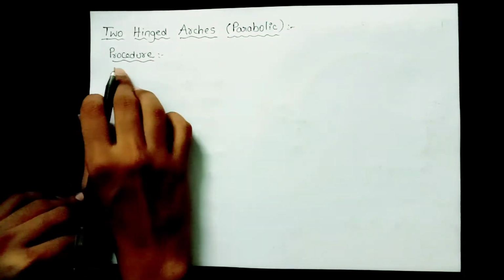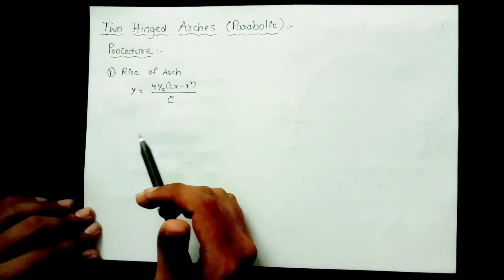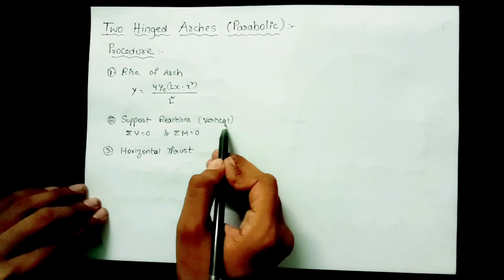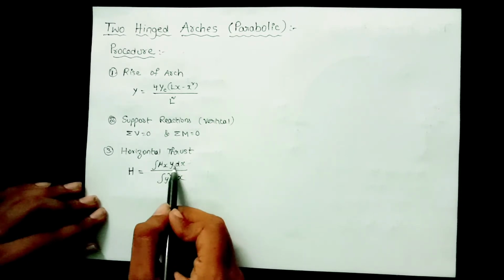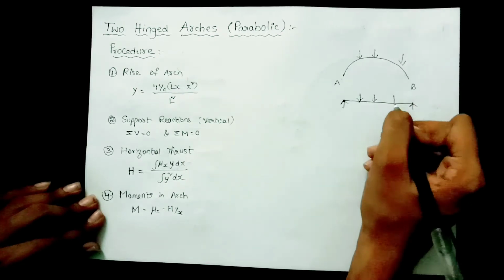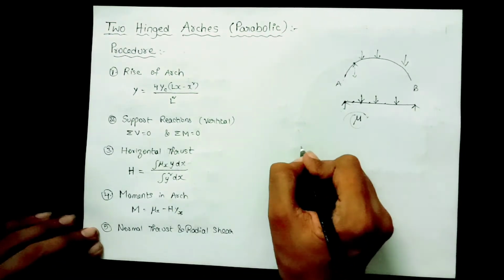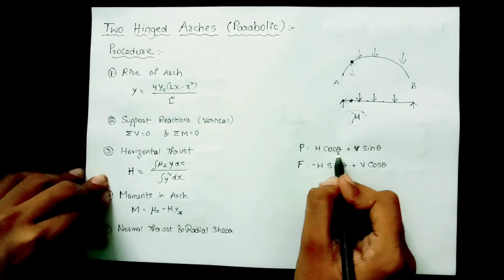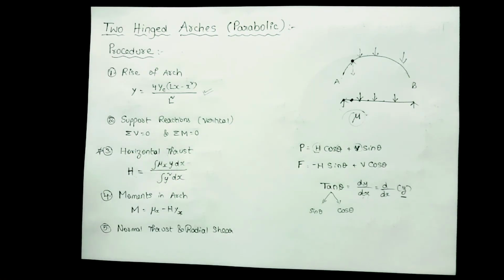Procedure of Analysis of two Hinged Arch | Arches | By Abhishek Civil Tech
In this video I have explained about the procedure of analysis of two hinged parabolic arches. So please watch the video till the end so that you can understand the entire procedure.